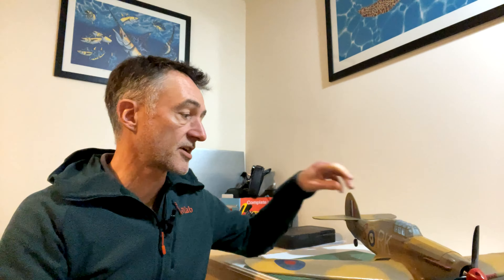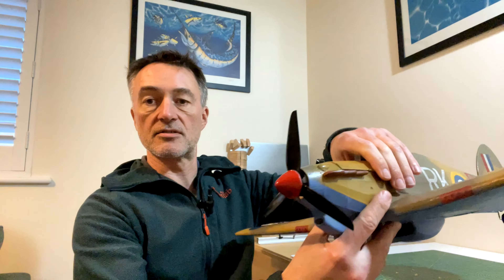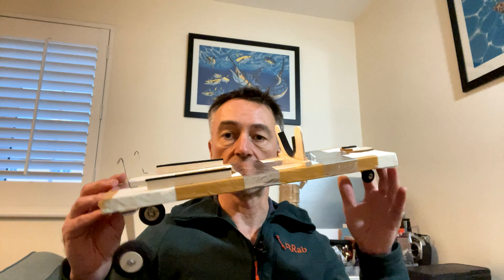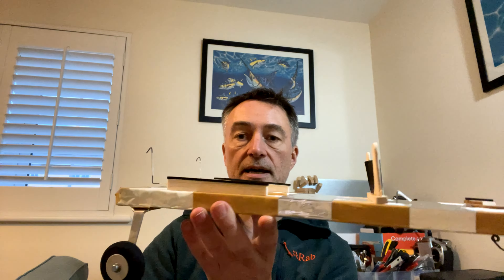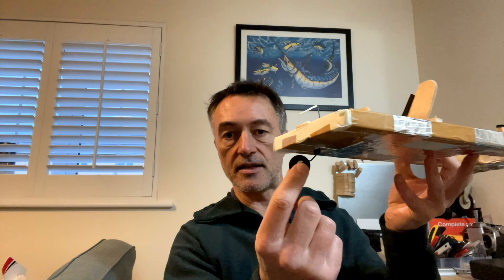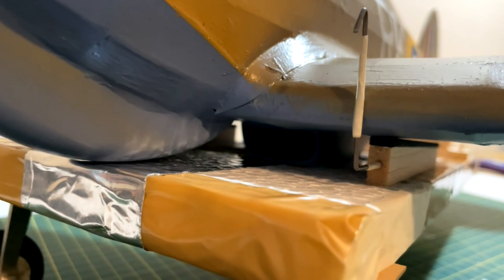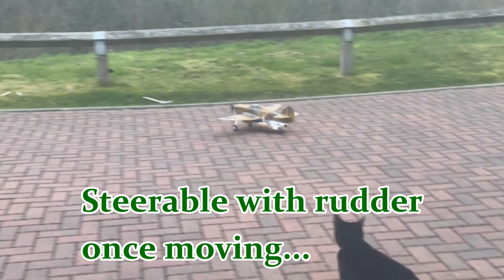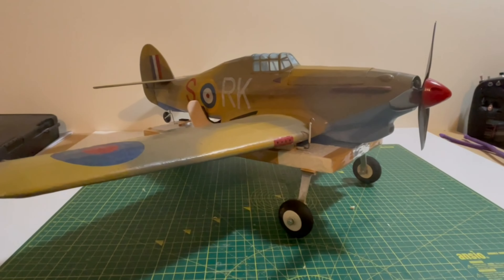SKippy's Dumas Hawker Hurricane RC Conversion update and RC Dolly build - Part 4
A quick video update now that the Hurricane is now ready to fly having received the satin varnish coating to seal the decals and offer more protection from water when landing on wet grass and all the little bits added (no aerial). Also, in an attempt to prevent the same crash on first flight like I had with the Me109, I've made a dolly that will hopefully enable a more controlled launch into the air in a more conventional manner. As none of my 30" models have landing gear this will hopefully be useful for all 5 of the current collection and I have already tried taxying with the Hurricane, Spitfire and Me109 outside my house. The true test will be on maiden day when I give it more power!! The tarmac surface isn;t great at the flying site so it may still be a challenge.